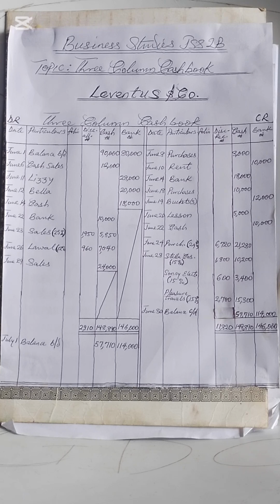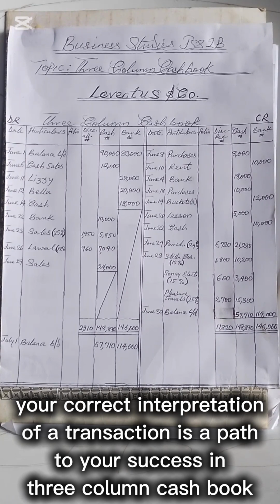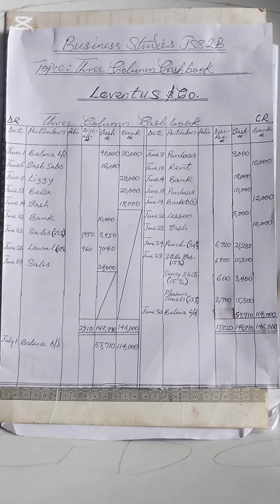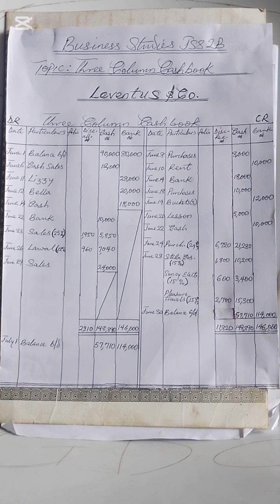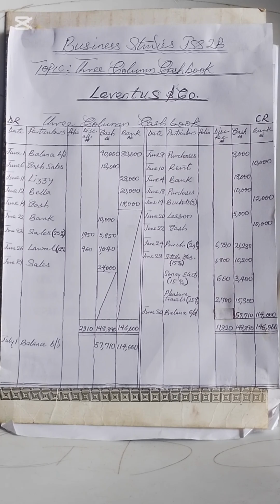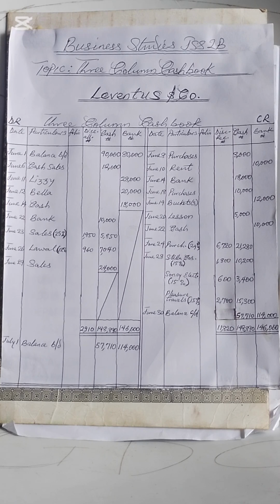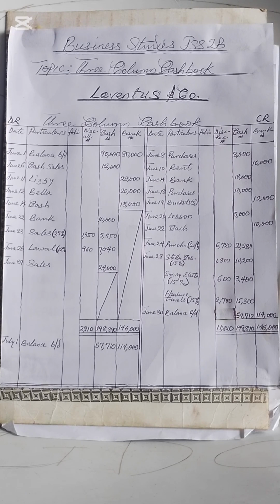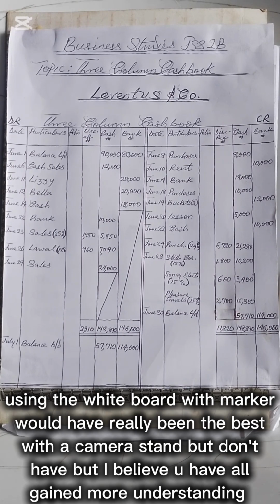JSS 2B Business Studies REVISION TOOL on Three Column Cashbook